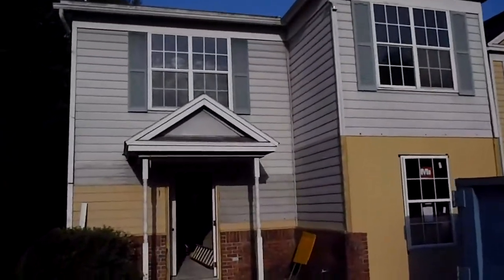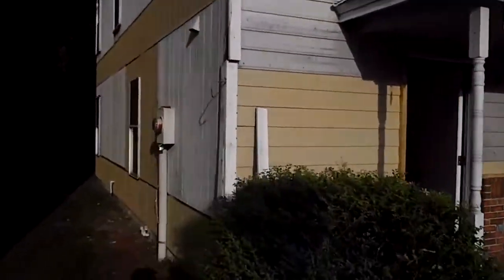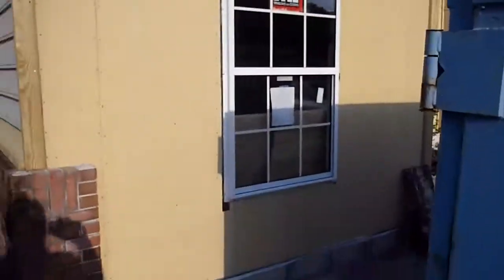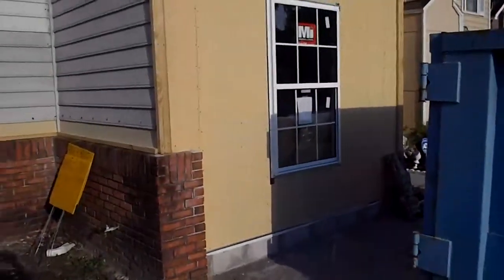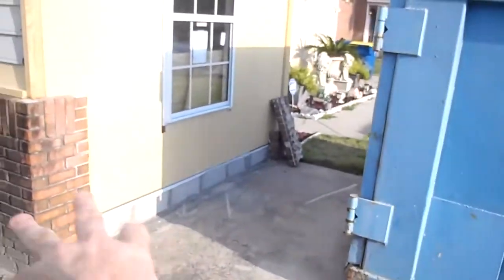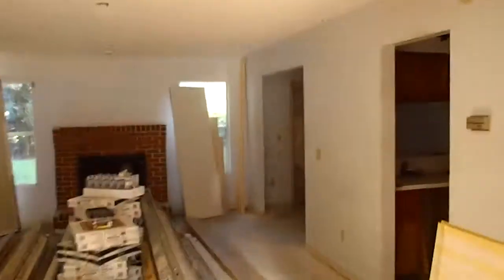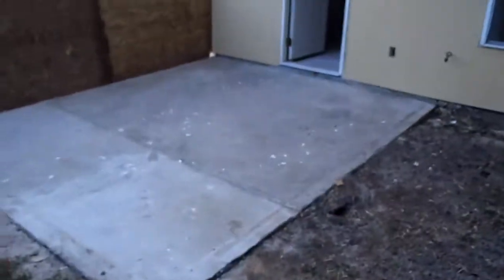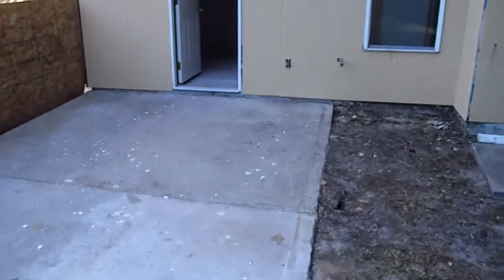11035 Traci Lynn update 8 3 12